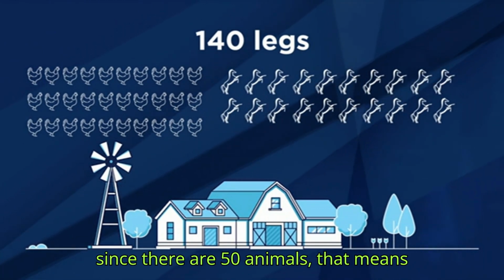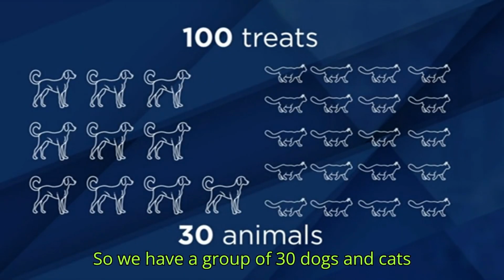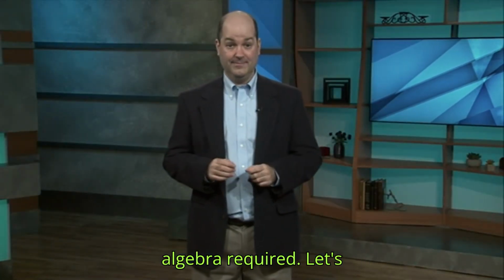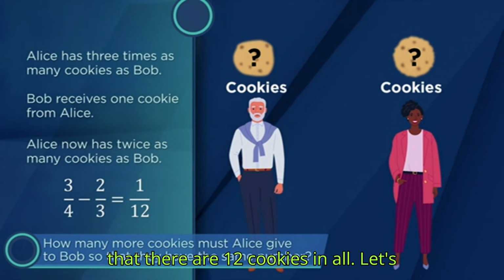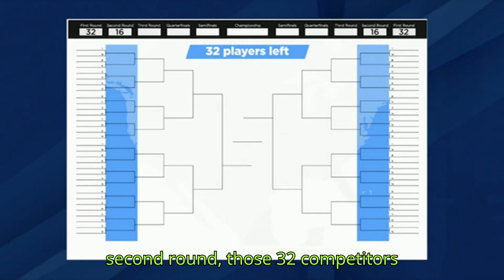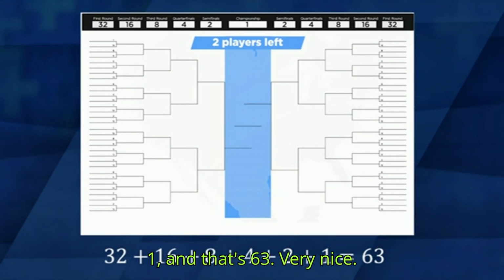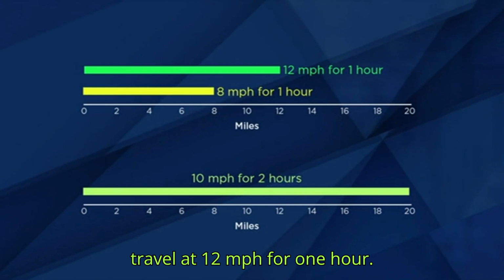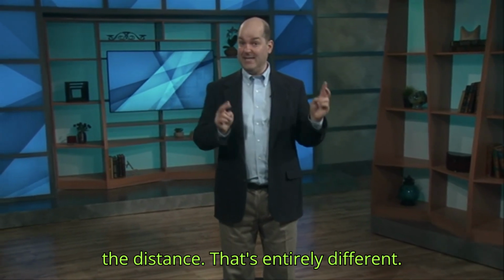You Don't Need No Algebra! | Logic Puzzles and Brain Teasers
Welcome to Vish-Vertex! In today's episode of our Logic Puzzles and Brain Teasers series, we explore a fascinating concept: You Don't Need No Algebra! Math might seem like a must for solving puzzles, but this video demonstrates how logical reasoning can often outperform equations. Whether you're a math expert or avoid algebra like the plague, you'll love uncovering unique ways to solve puzzles that rely solely on logic and creativity.

Highlights of This Episode:

How logic can triumph over algebra in problem-solving
Creative techniques for tackling puzzles without formulas
Real-world examples of puzzles that don't require complex math
Boosting critical thinking through non-mathematical reasoning

Episode Guide:
1. Why We Love Puzzles
2. Thinking Outside the Box
3. You Don't Need No Algebra!
4. Knights, Knaves, and Normals
5. Lewis Carroll's Game
6. Question Puzzles and Coercive Logic
7. The Saga of the Hardest Logic Puzzle Ever
8. The Muddy Children Puzzle
9. The Perils of Probability
10. A New Look at the Monty Hall Problem
11. Arithmetic Amusements
12. Algorithmic Puzzles